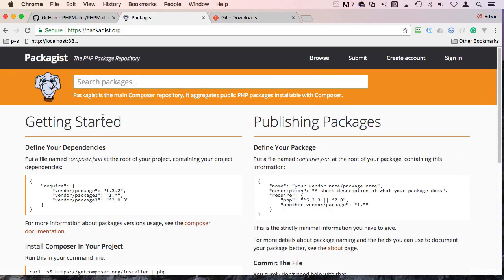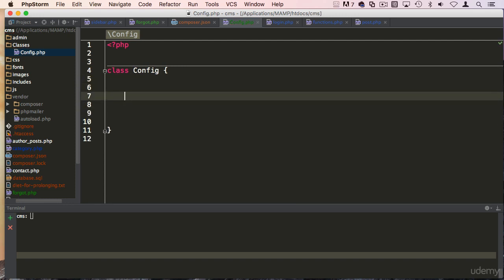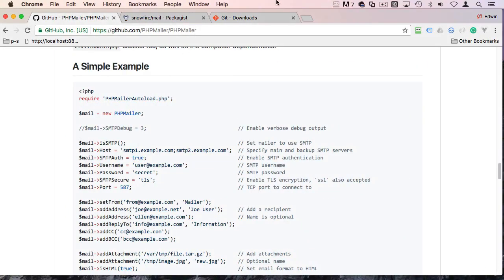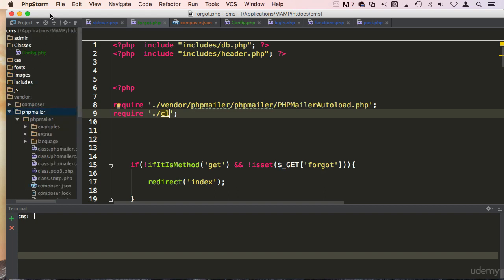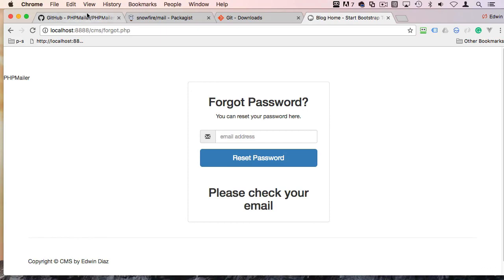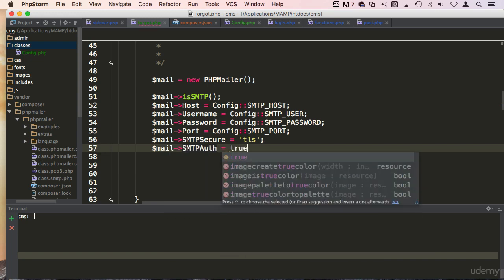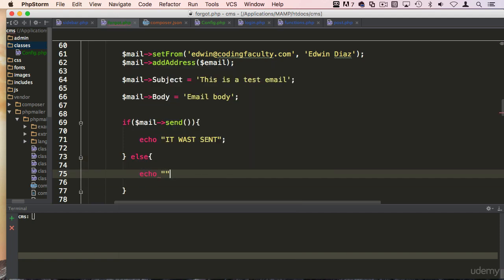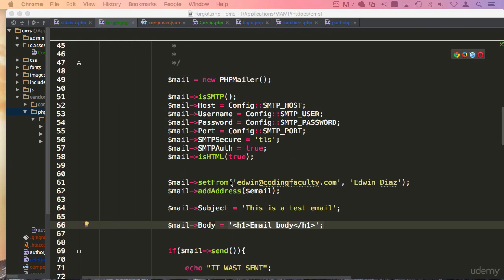4 Sending email - CMS FEATURE - FORGOT PASSWORD SYSTEM - - SENDING EMAIL- PHP COURSE CMS PROJECT